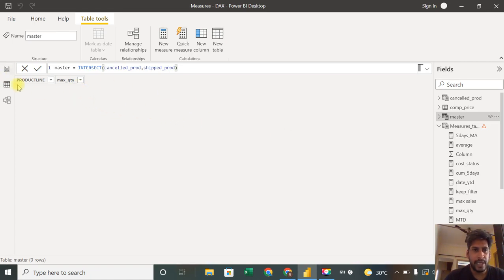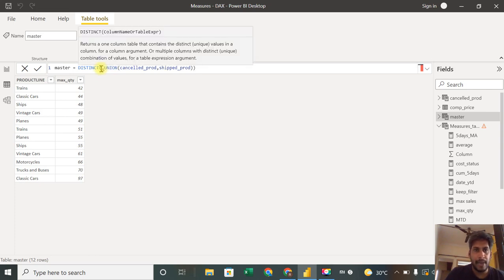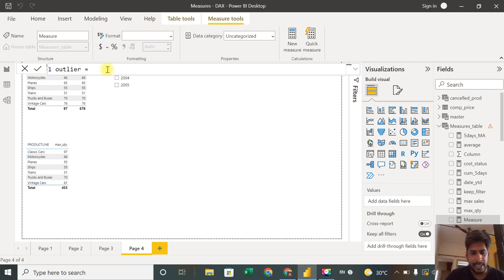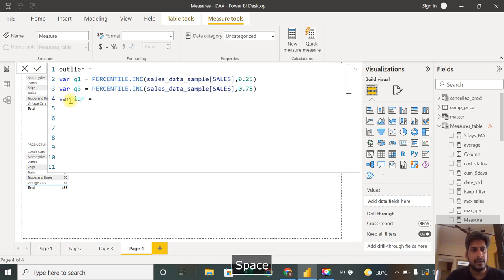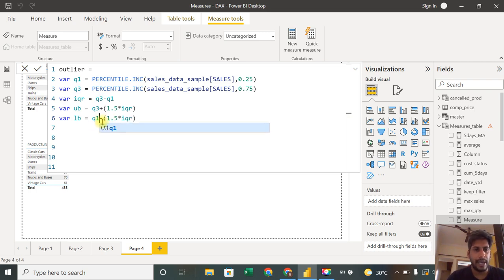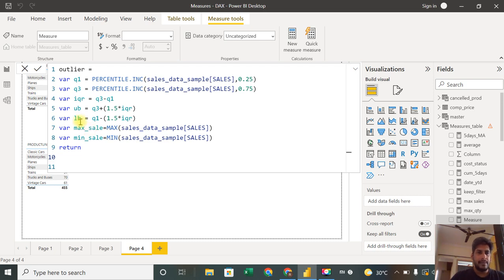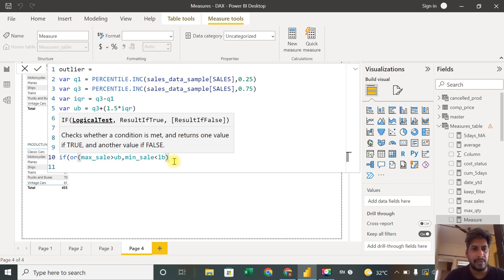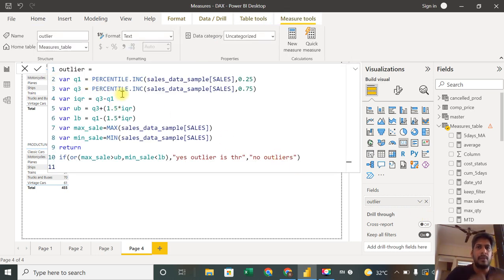power BI | Data analysis Expression | DAX | Define Variable And Distinct Function 18